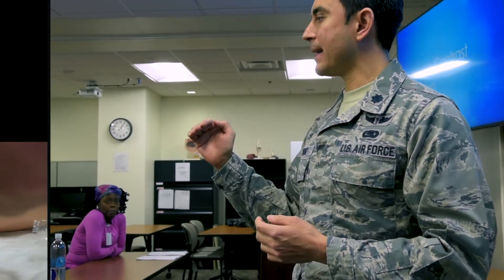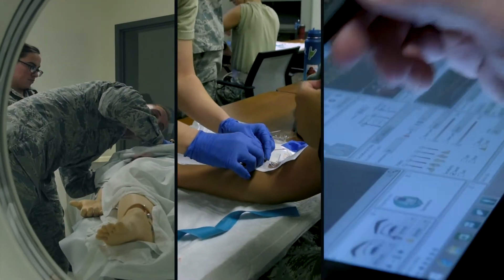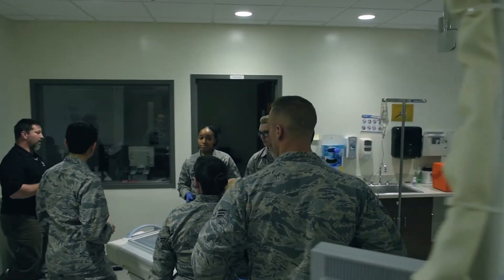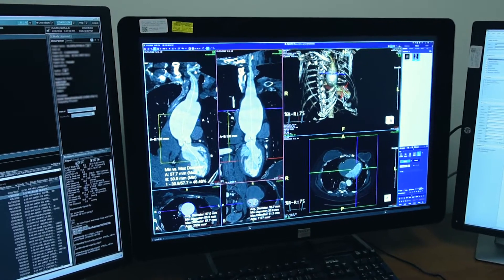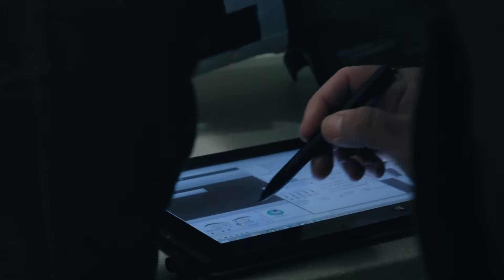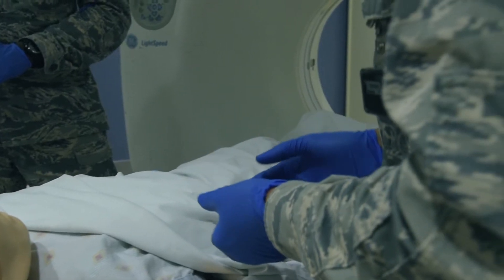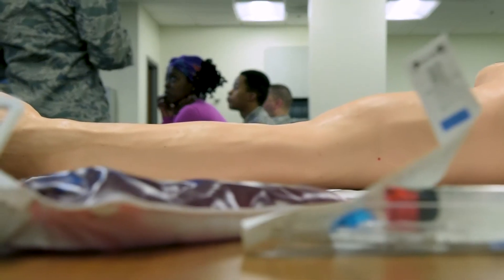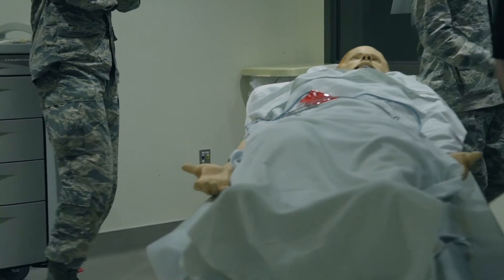CT Contrast Reaction Training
Adverse contrast reactions are a rarity in CTs or MRIs but our Warrior Medics are ready for any situation should it arise. See how the latest in research and simulation technology helps train Mach 21 Airmen to take care of anyone in need.